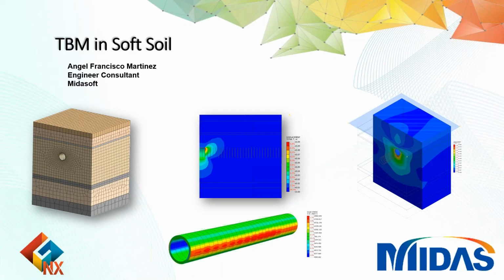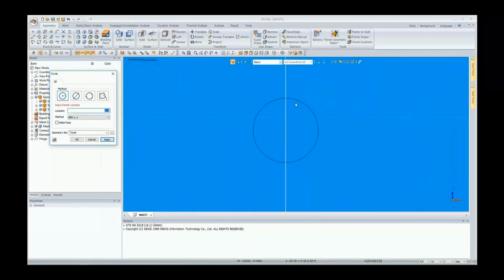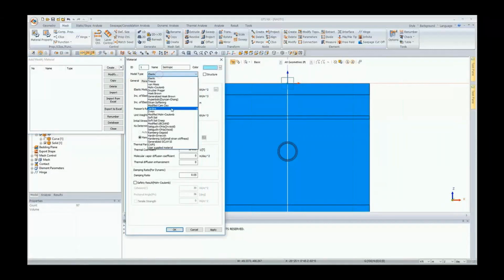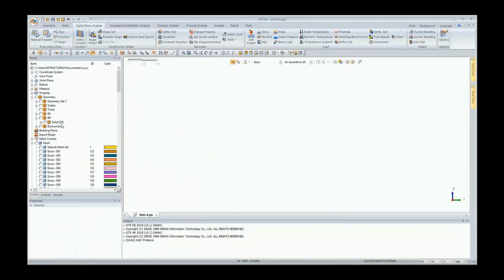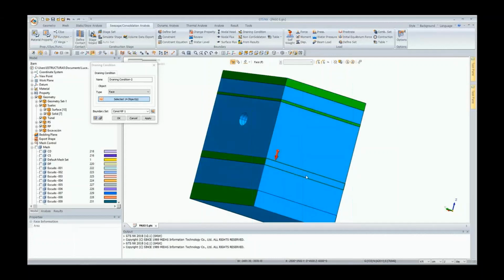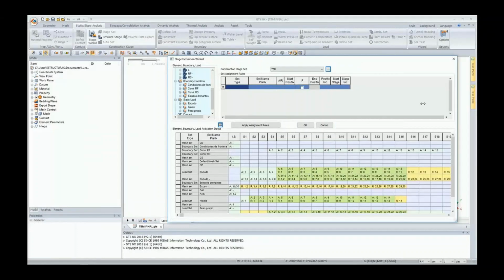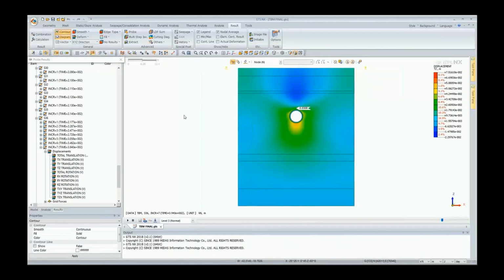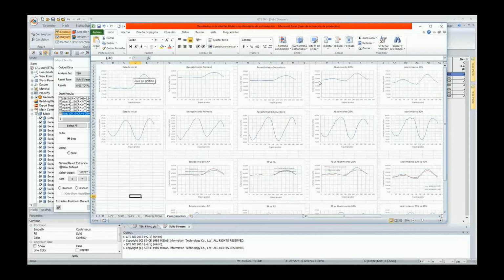3D TBM Tunnel in Soft Soil